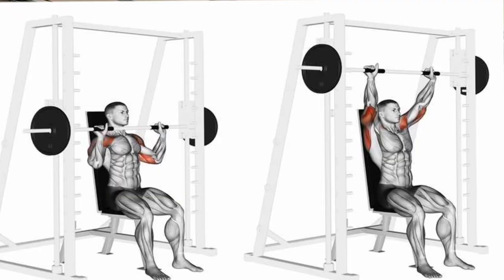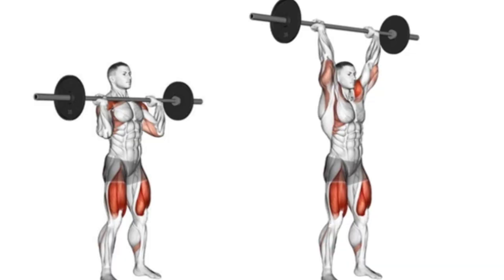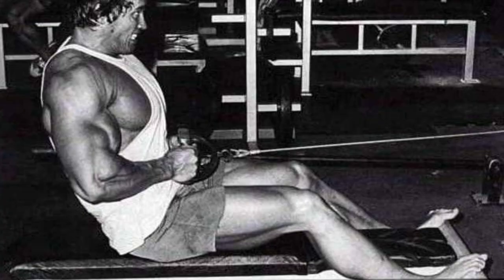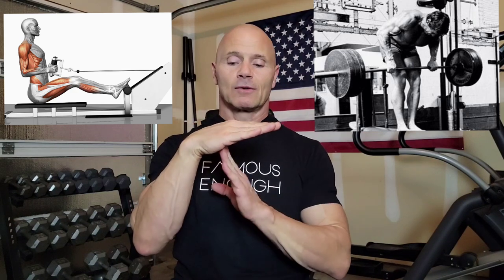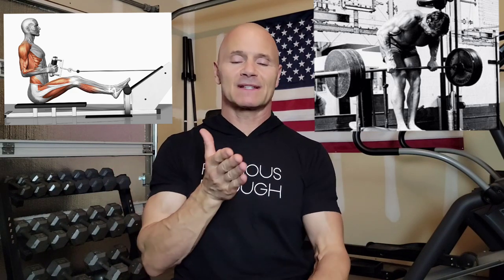These 3 Must Go! (One of Them's Getting Chopped Up & Thrown in The TRASH!)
Personal Trainer, Mr America, Natural Mr Universe John Heart gives three exercises that he believes need to be dropped from most everyone's muscle building routines.
John gives his reasons as to why they need to be dropped with one of them dropped in a garbage can!
Many of these exercises have been around since Golden Era Bodybuilding and beyond, with Arnold Schwarzenegger, Lee Haney, 90's bodybuilders like Mr Olympia Dorian Yates, Ronnie Coleman, and New Age Bodybuilders like Jay Cutler all have done variations of these, but some have paid a price with injuries and early retirement because of them.
Take the advice offered to adjust your bodybuilding routine and muscle up fast!